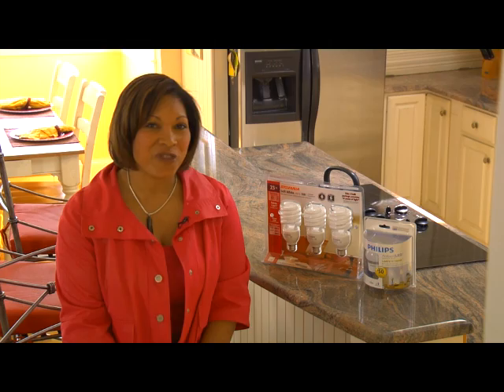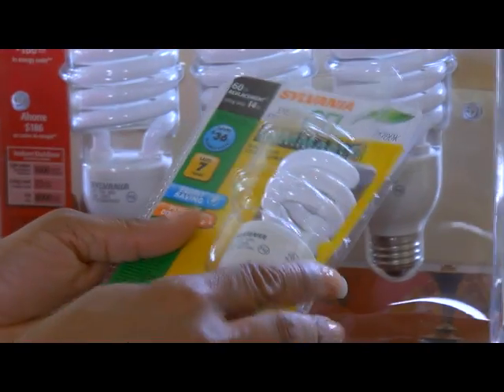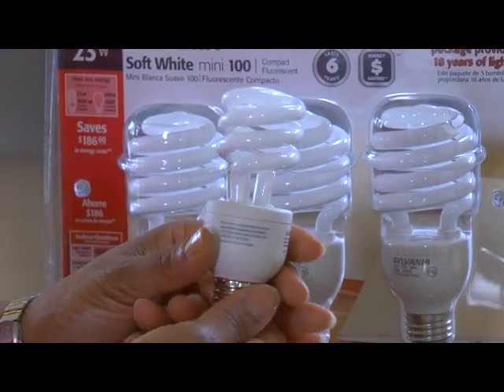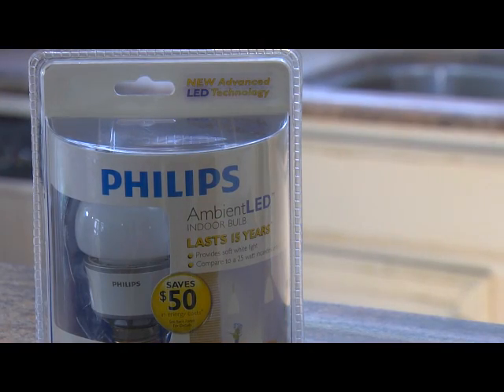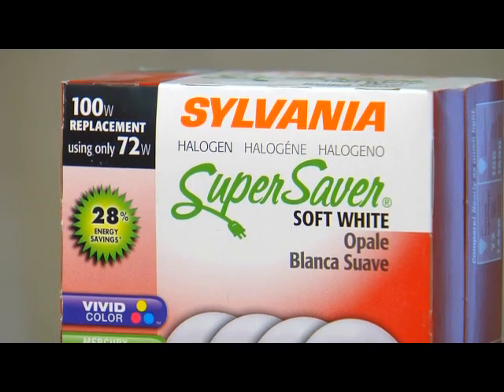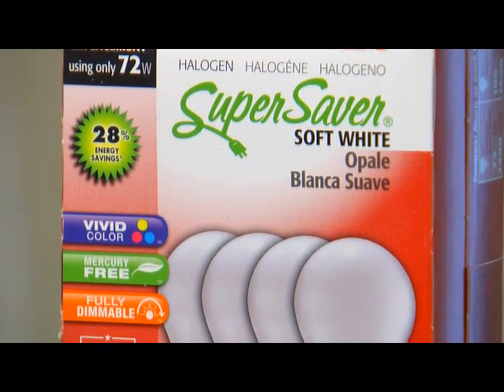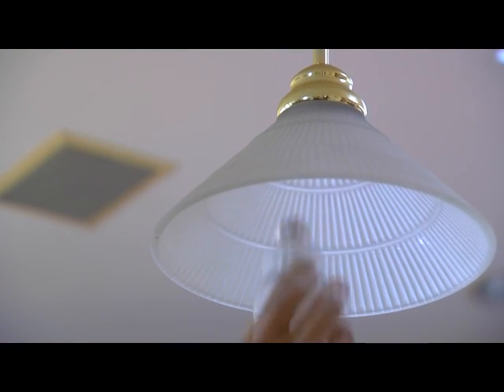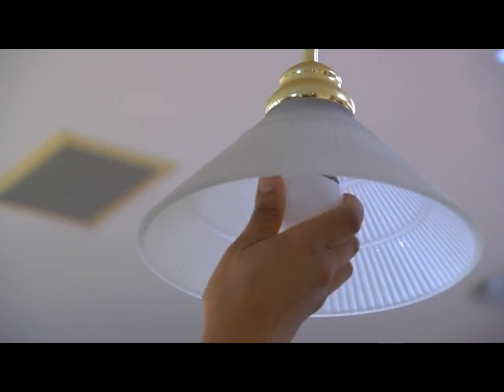Home Energy Efficiency Tips: Lighting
The Alliance to Save Energy and energyNOW! collaborated to show you how to save money by installing energy efficient bulbs.